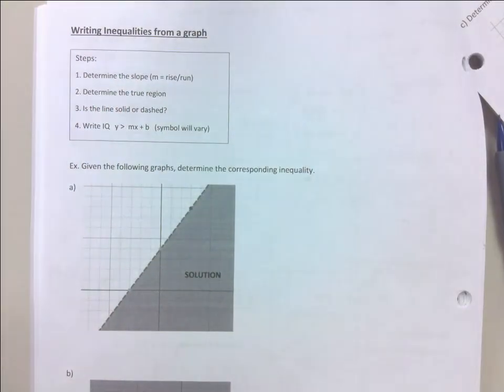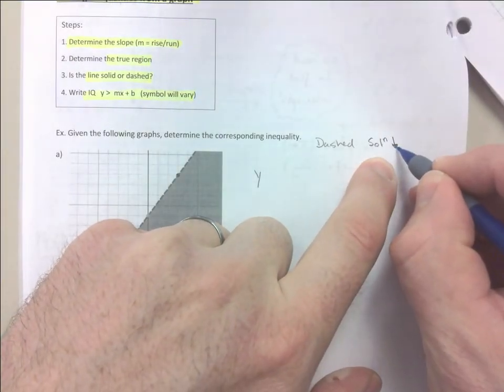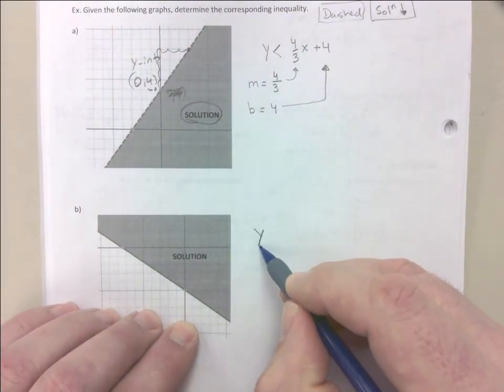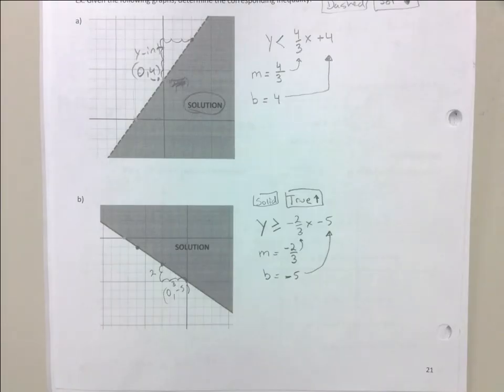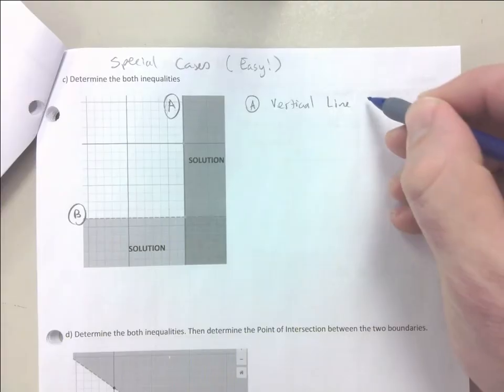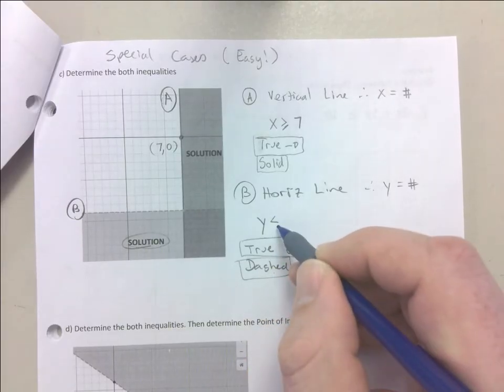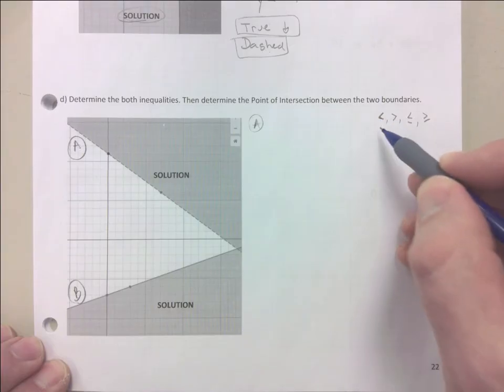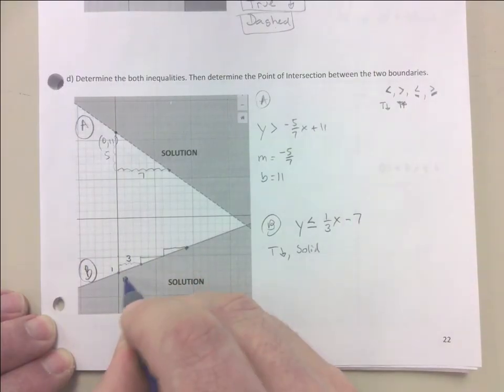CH 6 WRITING INEQUALITIES FROM GRAPH, DIAGONAL, SPECIAL CASES, ETC